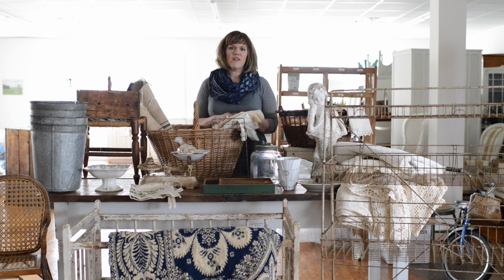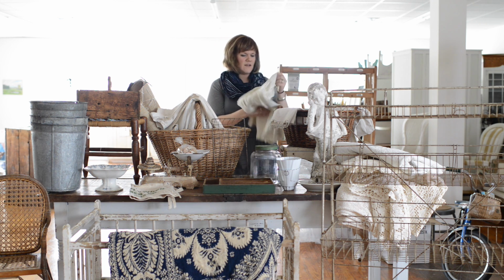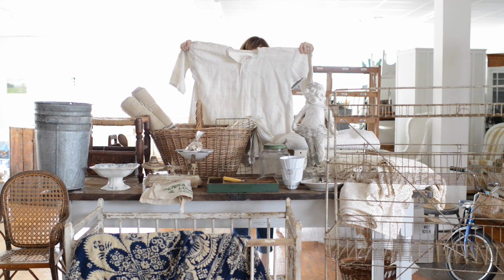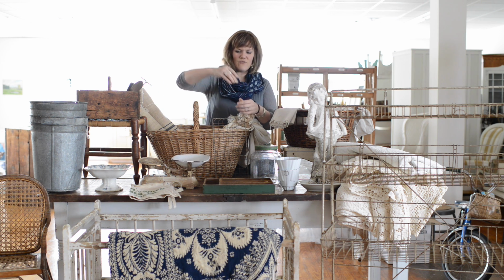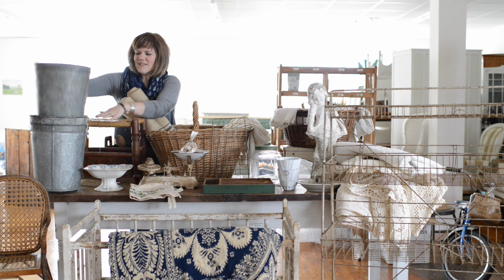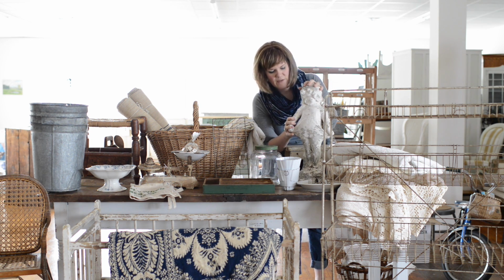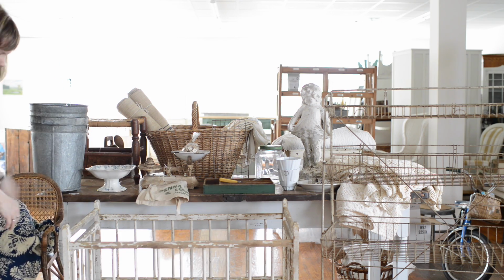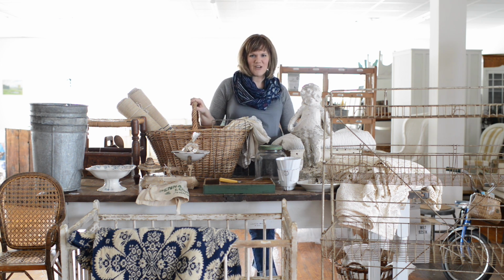last minute lucketts antique haul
A last minute shopping trip before the Lucketts Spring Market yielded some pretty great antique finds!